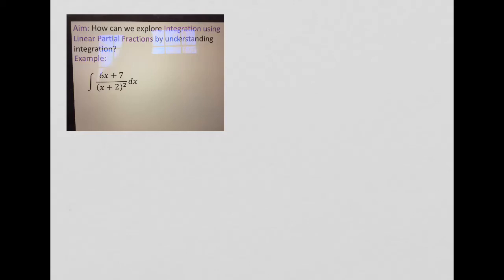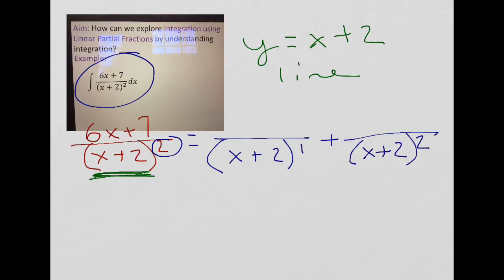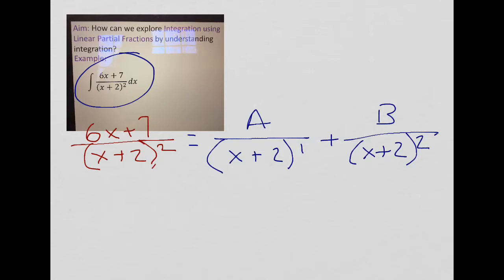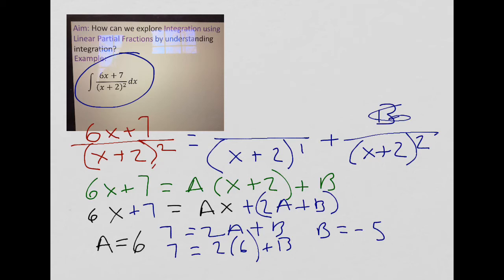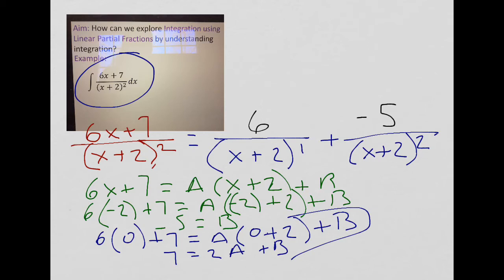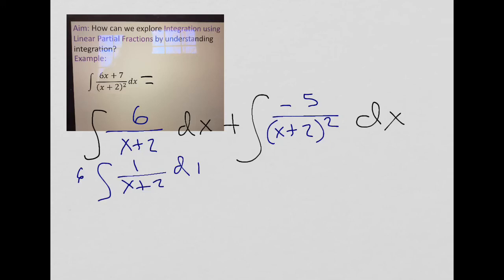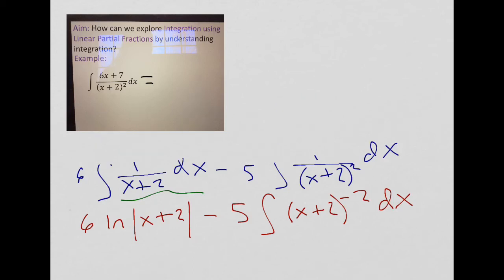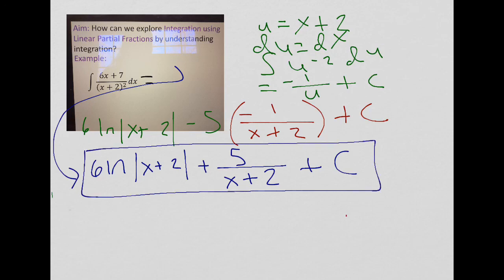Integrating Using Partial Fractions Part II